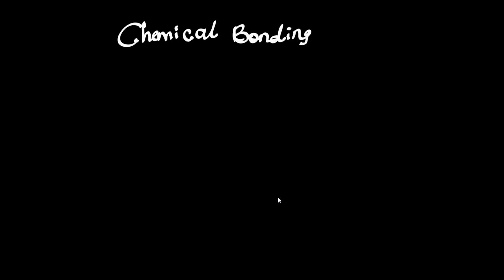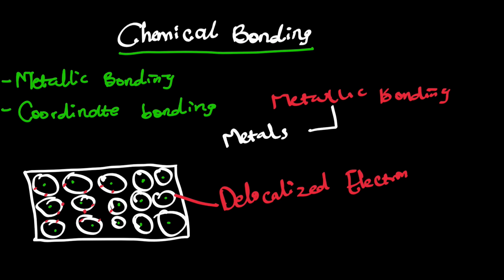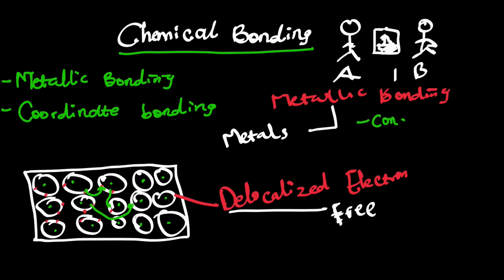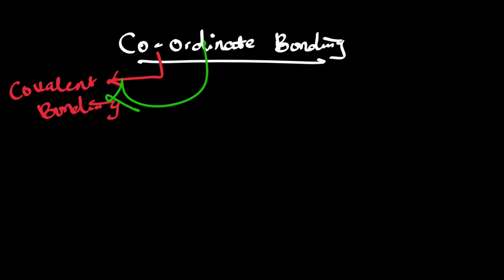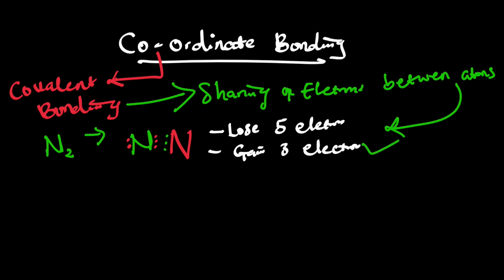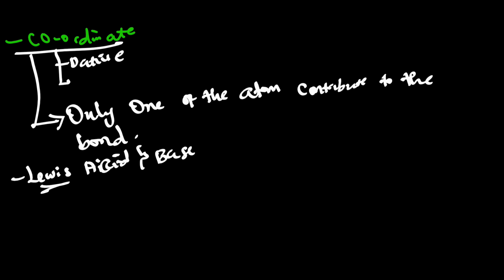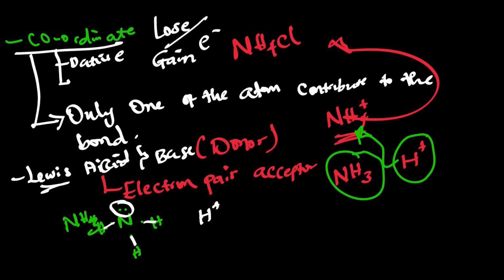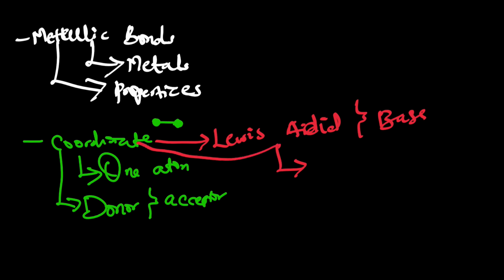Atomic Alliances: Metallic and Coordinate Bonds Unraveled